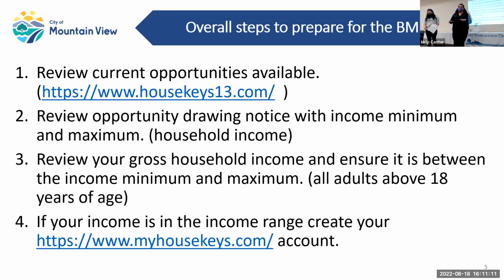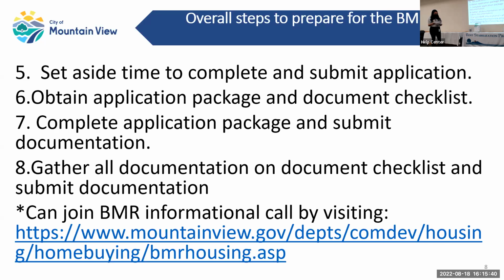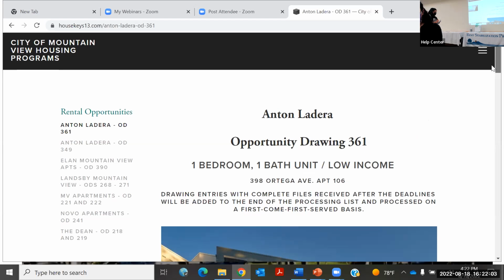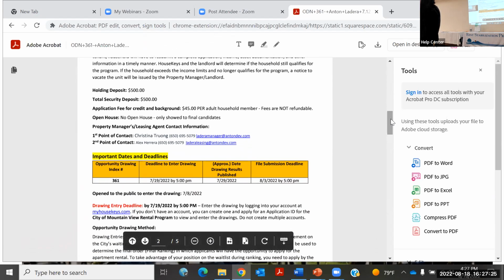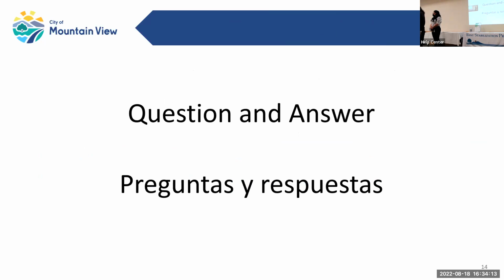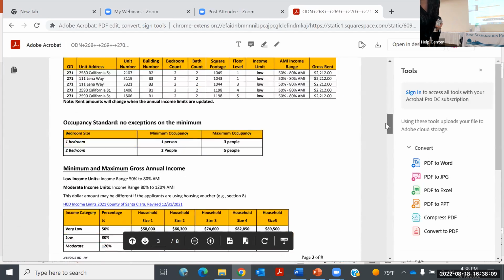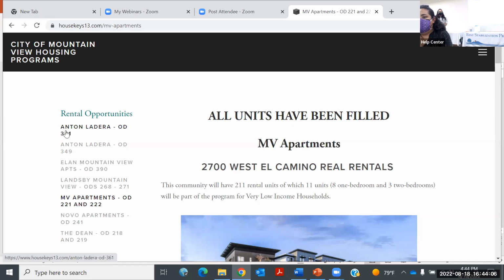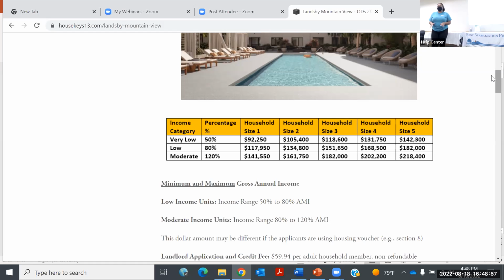August 18, 2022 - Preparing to Apply for the Below Market Rate Program (Tenant Focused)